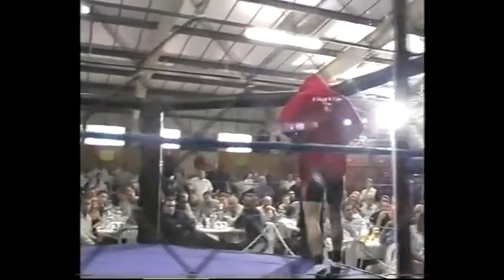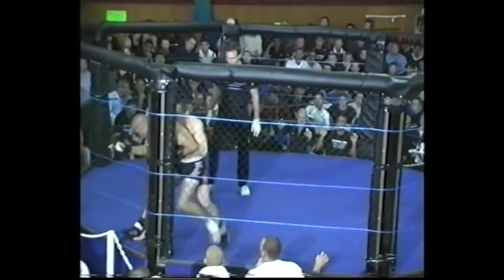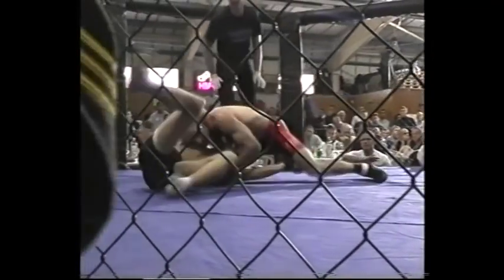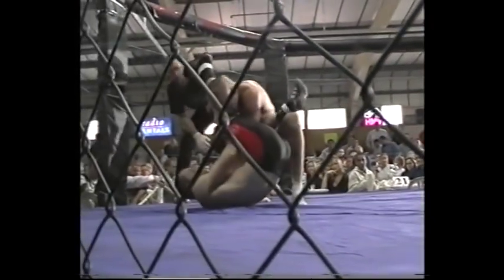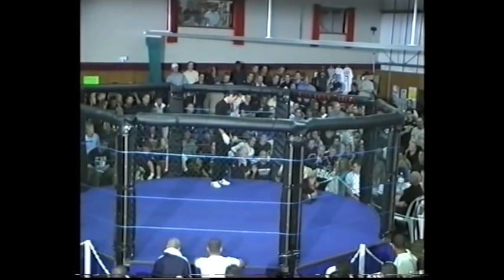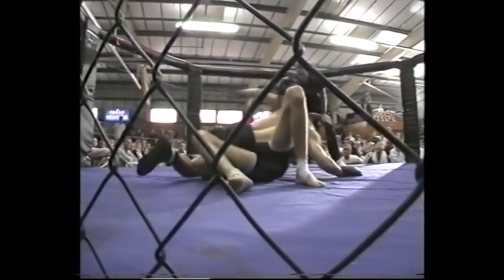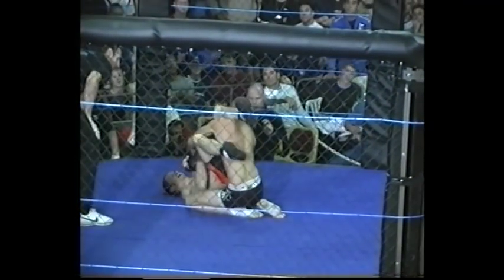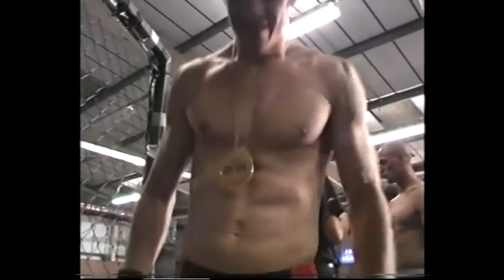Neil McLeod vrs Ricky Moore MILLENNIUM BRAWL 8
The first ever cage fighting show in the uk, where it all began and all other UK shows & famous fighters today sprung from. MILLENNIUM BRAWL 8